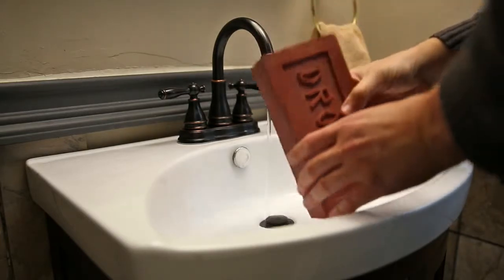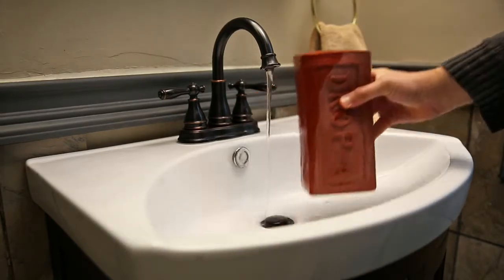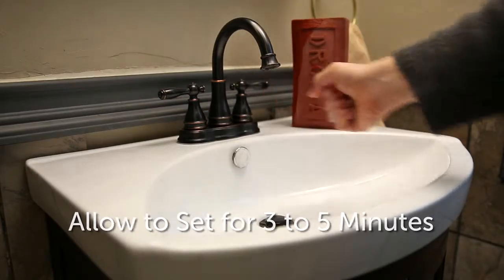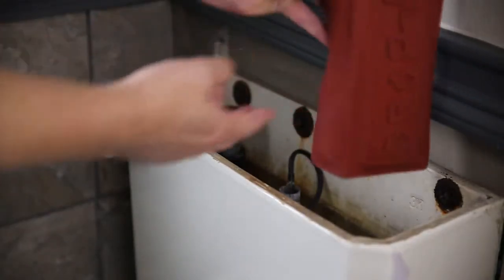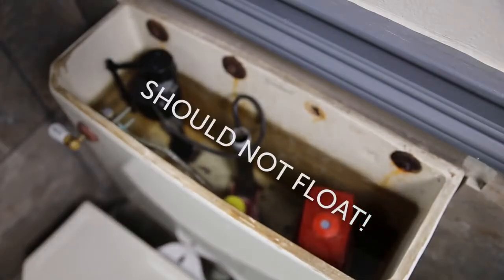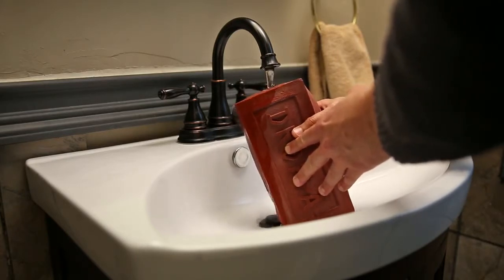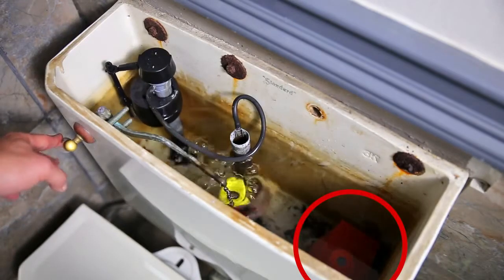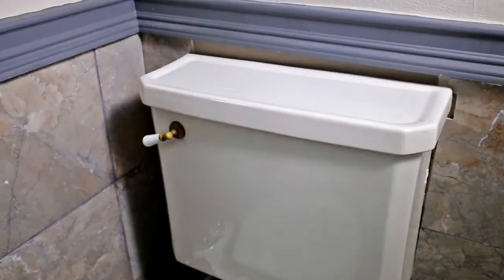Drop A Brick Tutorial